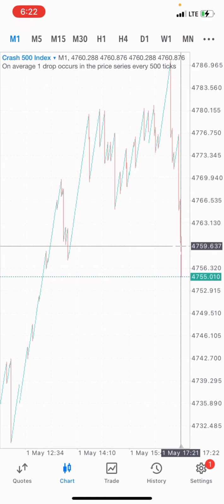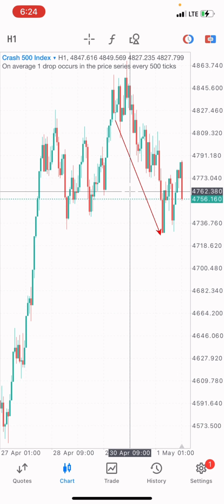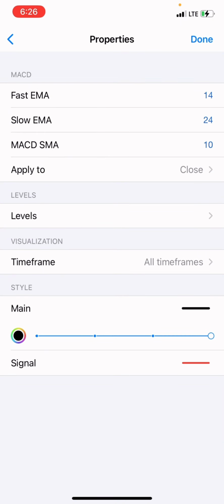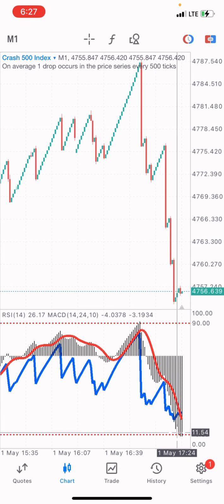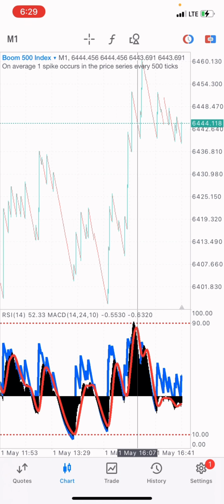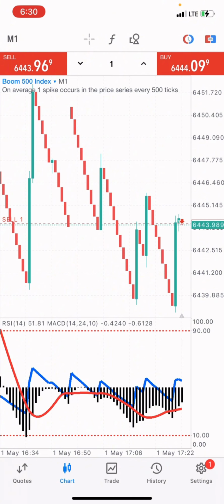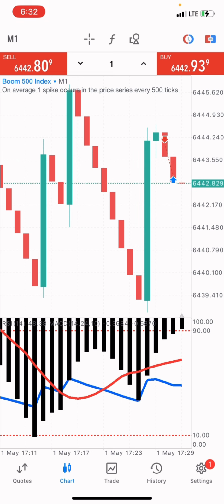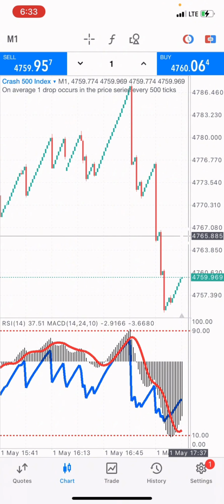HOW I TRADE THE BOOM AND CRASH MARKET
In this video, I talked about how I trade boom and crash 500 index. I showed how to place a sell on boom 500 index and I made a 1 dollar profit on boom 500. I also talked about how I check the 1 hour time frame to get a better entry point.